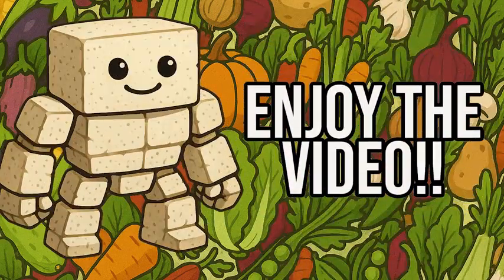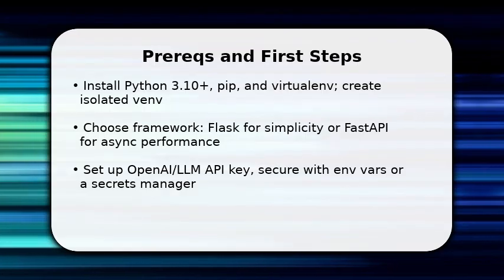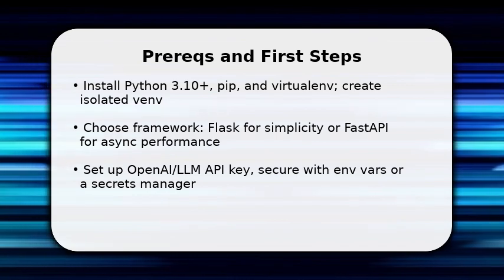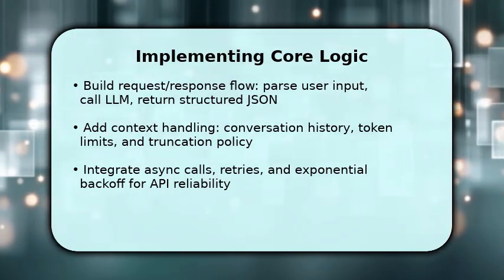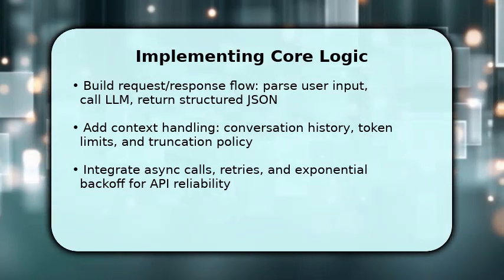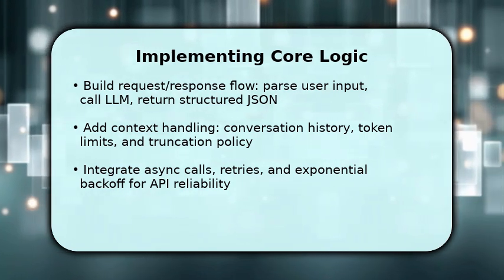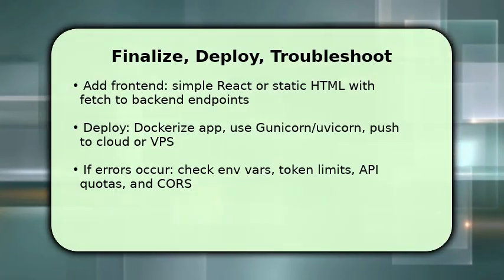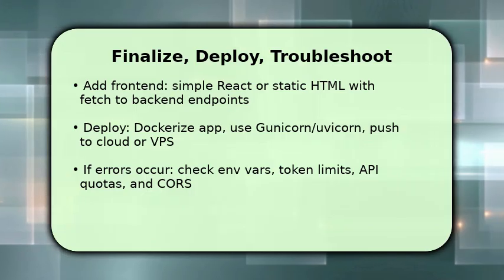How to Create Chatbot Website Using Python (full Guide)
How to Create Chatbot Website Using Python (full Guide) | 🔒 Surfshark VPN Deal — Stay private and secure. $1.99/mo + 3 Months Free ▸

Dive into the world of chatbots and learn how to build your own website using Python. This comprehensive guide covers everything from setting up a development environment, coding essential conversational scripts with natural language processing libraries like NLTK or TensorFlow, integrating these bots on various platforms, all while ensuring user privacy and security.

create chatbot website, Python programming for beginners, chatbots development guide, natural language understanding in Python, build conversational websites with NLP